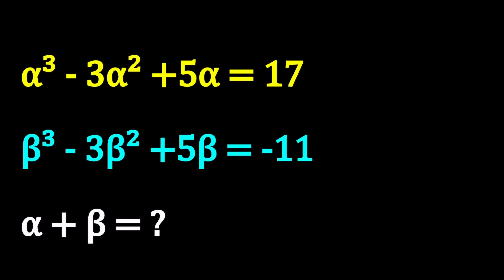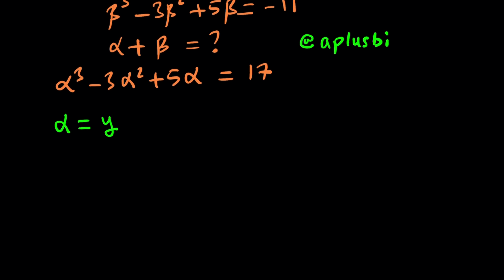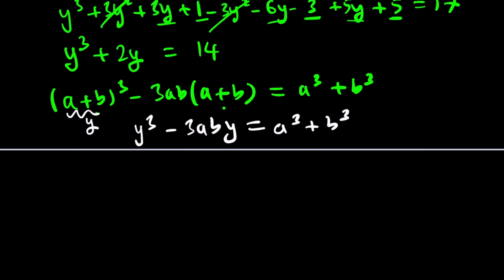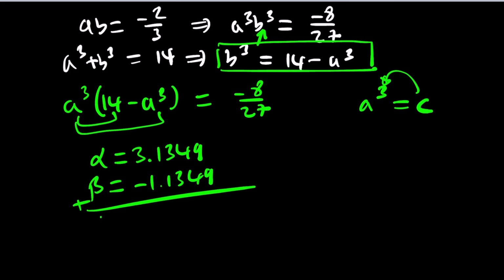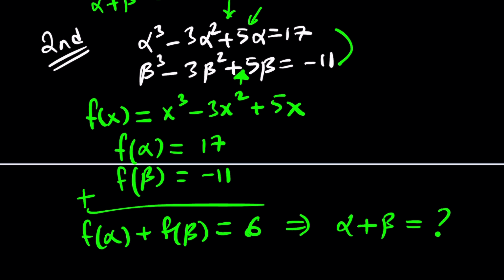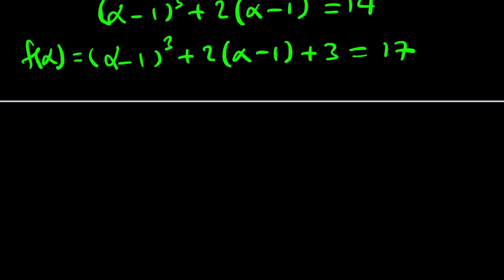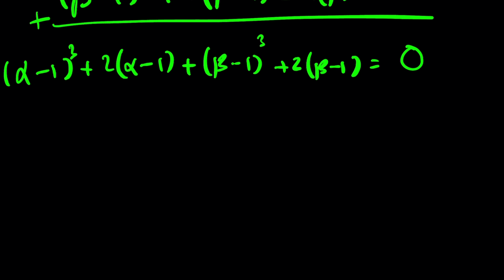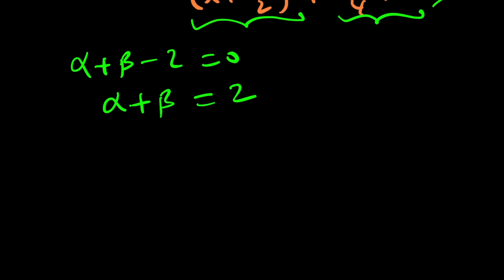A Beautiful Problem From The Irish Math Olympiads